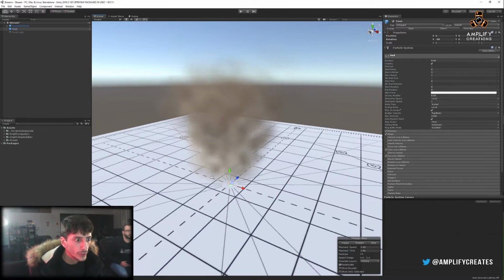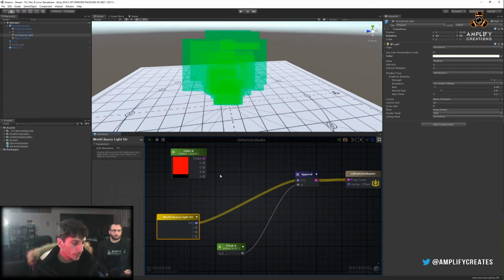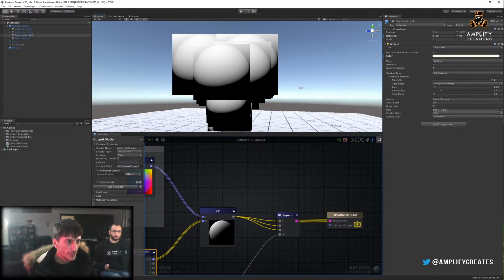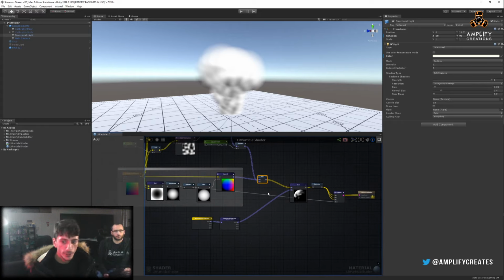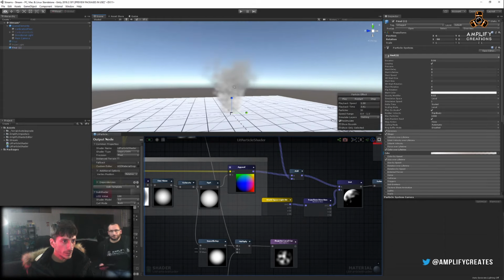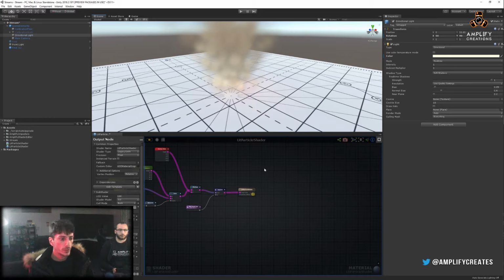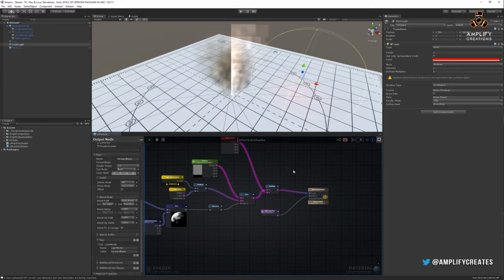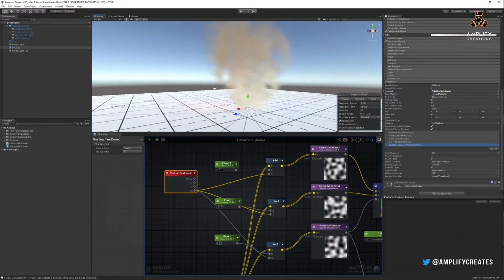Amplify Creations Dev Stream #1 - Lit Particle Smoke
Welcome to the first Amplify Creations dev stream, we hope you enjoy what we've prepared for you today. Paulo is going to walk you through a cool Lit Particle Smoke ASE shader, feel free to ask questions in the chat or wait for the Q&A section near the end the stream.